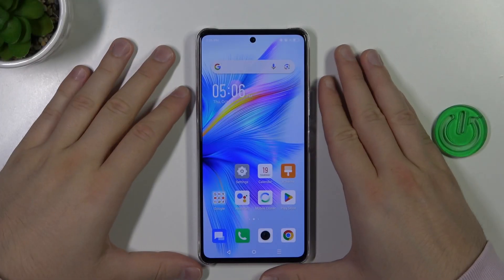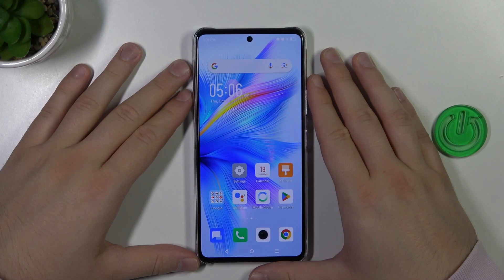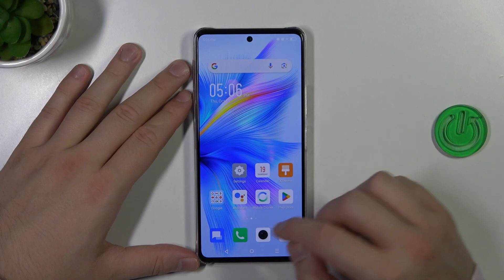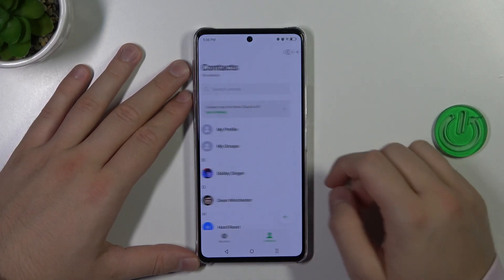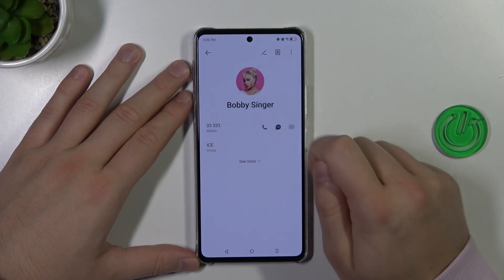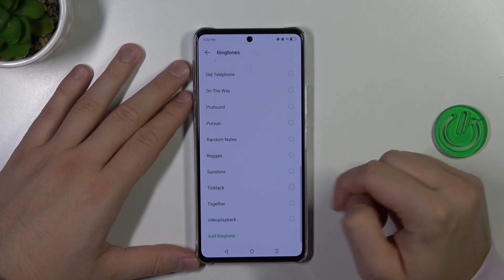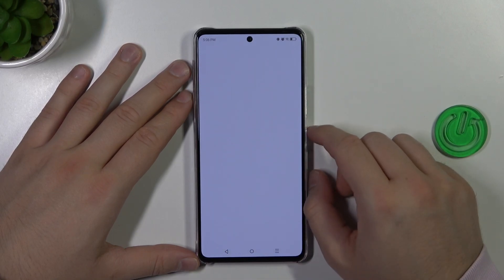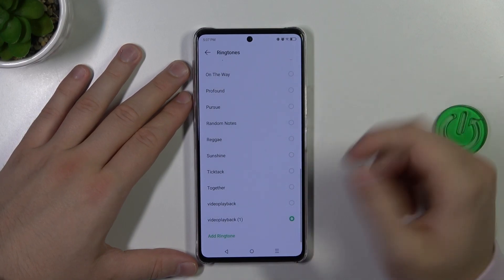How to Assign Rigntone to Contact on INFINIX Note 30 Pro?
Read more info about INFINIX Note 30 Pro:
In this tutorial, you will learn how to assign a ringtone to a specific contact on your INFINIX Note 30 Pro. Customizing ringtones for individual contacts allows you to identify callers quickly and personalize your device. This step-by-step guide will walk you through the process of assigning unique ringtones to your contacts, making it easier to distinguish who's calling.

Why is it important to know how to assign ringtones to contacts on your INFINIX Note 30 Pro? What are the advantages of assigning personalized ringtones to specific contacts? How do I access the feature for assigning ringtones to contacts on my device? Can I choose from built-in ringtones or use my own audio files? Are there considerations when selecting the right ringtone for each contact?